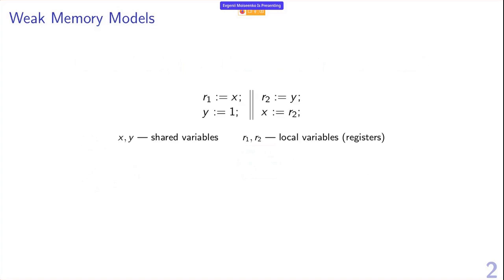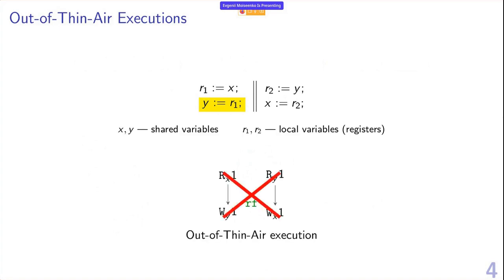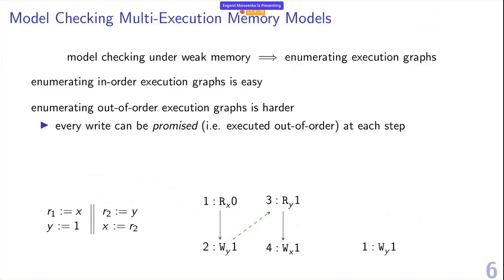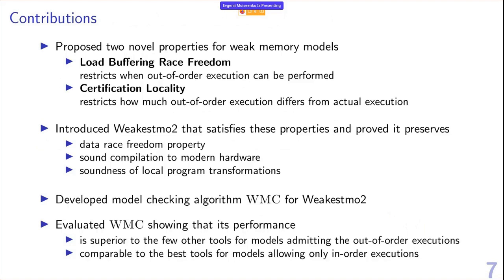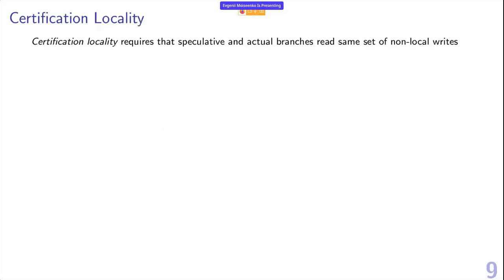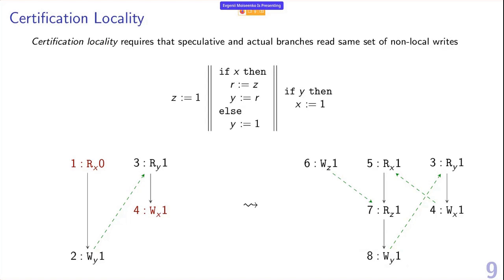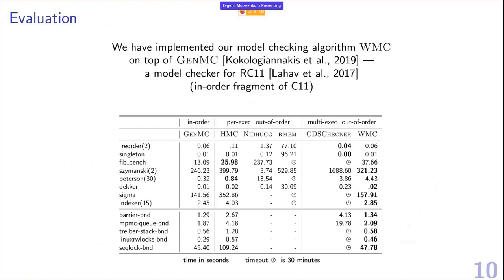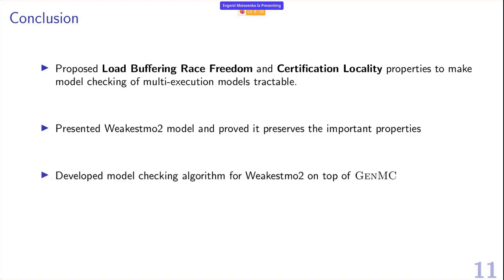[OOPSLA] Model Checking for a Multi-Execution Memory Model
Multi-execution memory models, such as Promising and Weakestmo, are an advanced class of weak memory consistency models that justify certain outcomes of a concurrent program by considering multiple candidate executions collectively. While this key characteristic allows them to support effective compilation to hardware models and a wide range of compiler optimizations, it makes reasoning about them substantially more difficult. In particular, we observe that Promising and Weakestmo inhibit effective model checking because they allow some suprisingly weak behaviors that cannot be generated by examining one execution at a time.
We therefore introduce Weakestmo2, a strengthening of Weakestmo by constraining its multi-execution nature, while preserving the important properties of Weakestmo: DRF theorems, compilation to hardware models, and correctness of local program transformations. Our strengthening rules out a class of surprisingly weak program behaviors, which we attempt to characterize with the help of two novel properties: load buffering race freedom and certification locality. In addition, we develop WMC, a model checker for Weakestmo2 with performance close to that of the best tools for per-execution models.